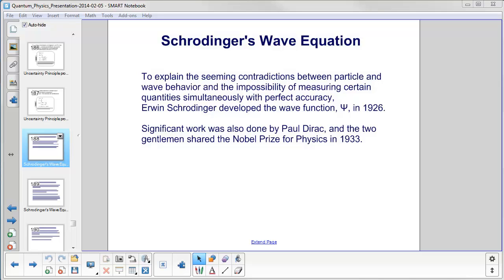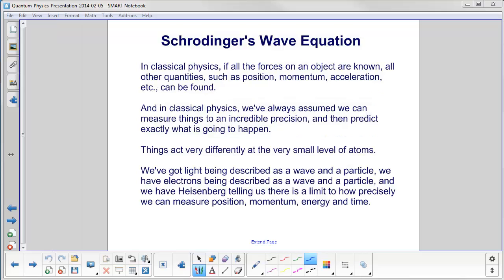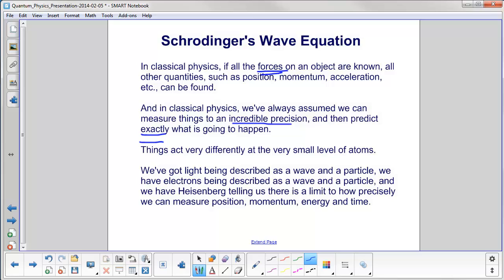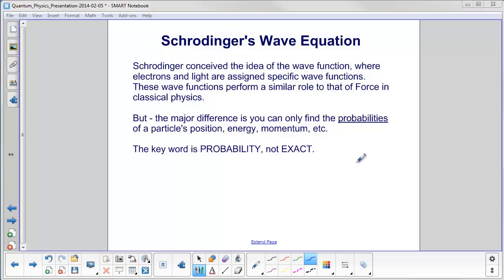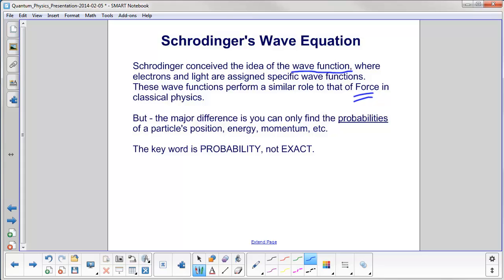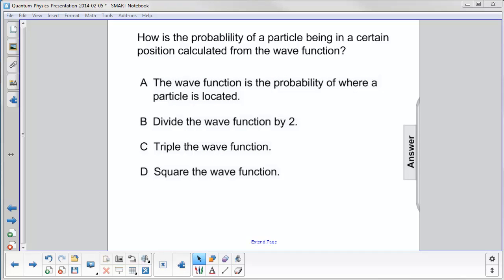Quantum Physics - Schrodinger's Wave Equation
How is the probablility of a particle being in a certain position calculated from the wave function?